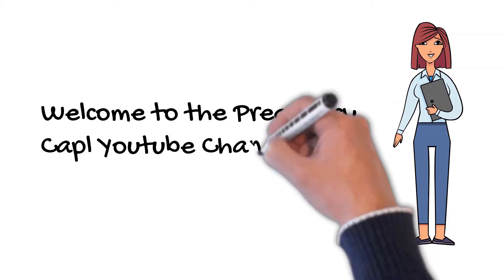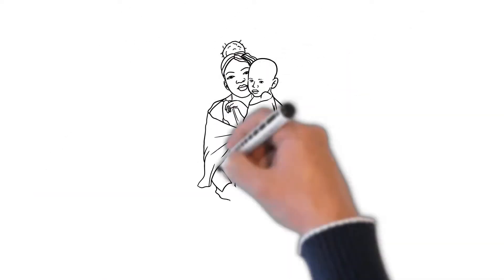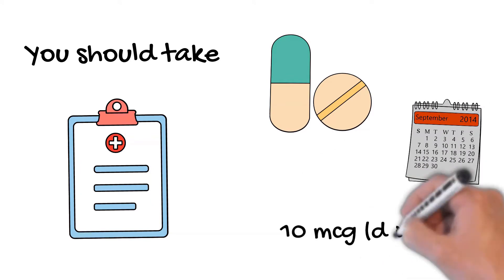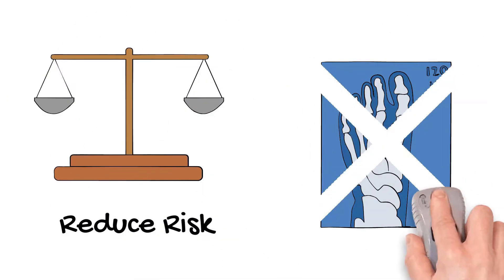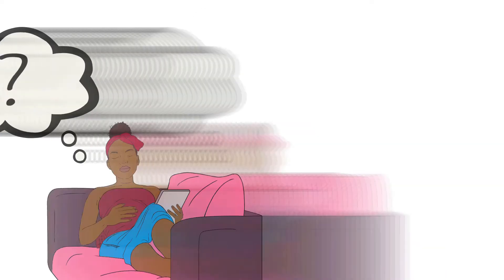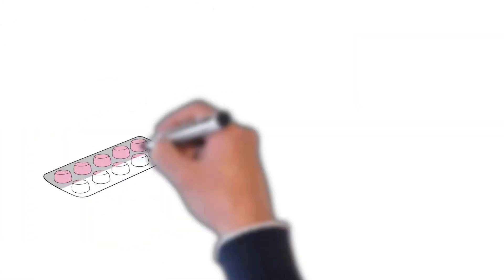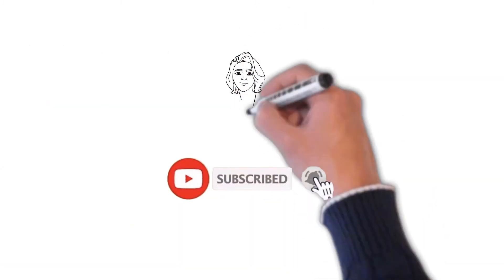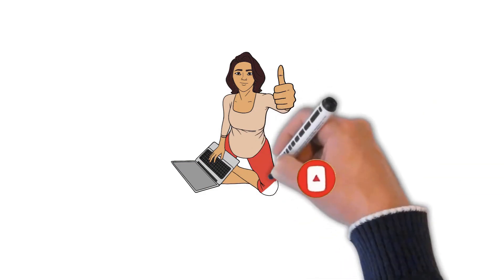Vitamin D in pregnancy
Information about Vitamin D in pregnancy